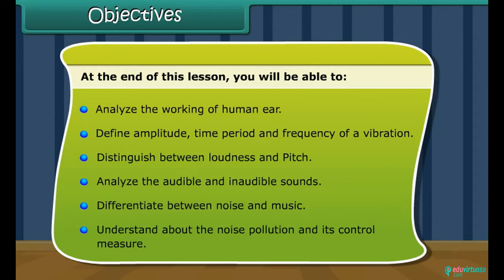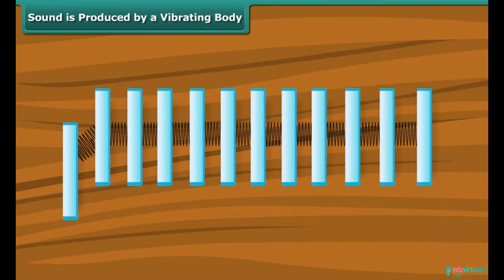Grade 7 | Science | Sound | Free Tutorial | CBSE | ICSE | State Board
Welcome to our "Sound Class 7 Science" tutorial! In this video, we'll dive deep into the fascinating world of sound—how it's created, how it travels, and how we perceive it. Perfect for students and educators alike, this lesson is designed to make complex concepts easy to understand.

What you'll learn:
- Understand that sound is caused by vibrations
- Know about different musical instruments and their sounds
- Learn how sound is produced and propagated by humans
- Discover the necessity of a medium for sound propagation
- Analyze sound propagation in liquids and solids
- Define key terms like amplitude, time period, and frequency
- Differentiate between loudness and pitch
- Identify audible and inaudible sounds
- Understand the difference between noise and music
- Learn about noise pollution and its control measures

Key topics covered:
- Production of sound by vibrating bodies
- Sound as a mechanical wave
- Longitudinal and transverse waves
- Sound propagation in different states of matter (solids, liquids, gases)
- Human voice production and the role of the larynx
- Experiments demonstrating sound propagation
- Frequency, amplitude, and pitch of sound
- Audible vs. ultrasonic and infrasonic sounds
- Music vs. noise
- Causes and control of noise pollution

For more free resources to enhance your learning experience, Our platform offers a variety of educational materials and tools to support your studies.